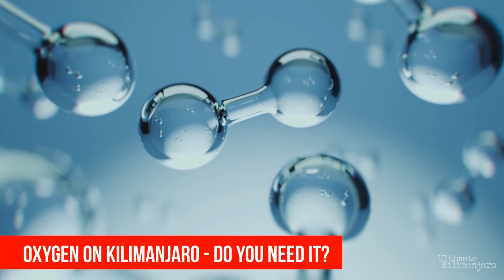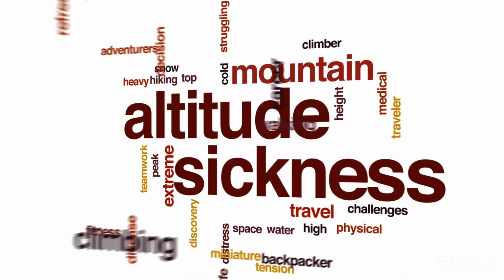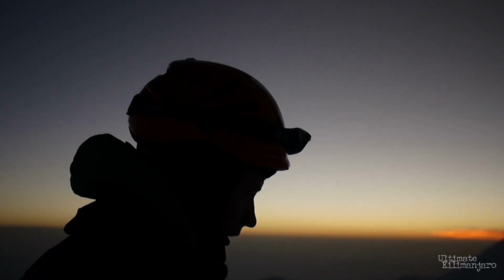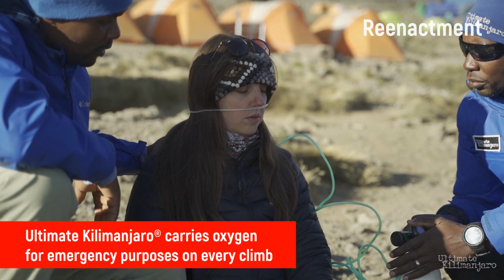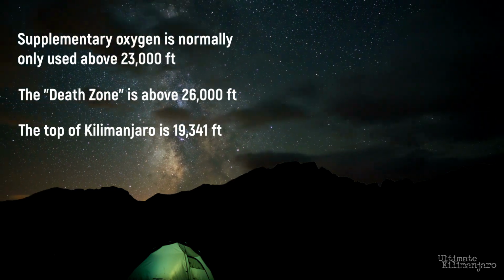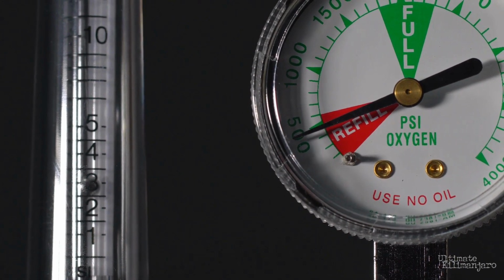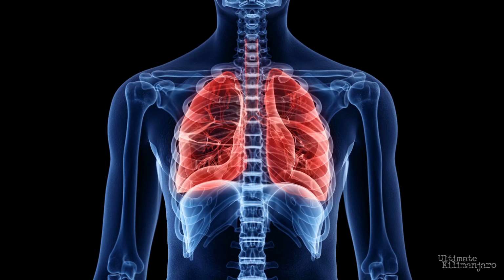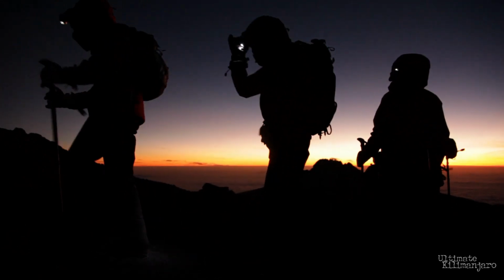Oxygen on Kilimanjaro - Do You Need it? (Emergency & Supplemental Oxygen)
At all altitudes, the percentage of oxygen in the air is constant at 21%.
However, the number of oxygen molecules changes due to air pressure. At sea level, air is compressed, squeezing oxygen molecules together, making it denser. But at higher altitude, air pressure is lower and oxygen molecules spread apart, making air thinner.

The low oxygen at high altitude is what causes altitude sickness, or acute mountain sickness (AMS).

Symptoms of altitude sickness begin to arise starting at around 8,000 feet and continue to become more pronounced the higher you go. The precise mechanism is not well understood but it’s clearly related to hypoxia and some other factors such as effort and innate susceptibility.

Altitude sickness is the main cause of fatalities while climbing Kilimanjaro. High altitude pulmonary oedema and high altitude cerebral oedema are two fatal forms of serious AMS that can strike on the mountain. Therefore, many Kilimanjaro operators bring oxygen as a precaution in order to treat climbers who have developed moderate or severe altitude sickness.

Ultimate Kilimanjaro® carries oxygen for emergency purposes on every climb. This oxygen is only used to treat a stricken climber in conjunction with immediate descent. In other words, it is administered only in a rescue scenario and as a part of evacuation off the mountain.

Now there are some operators who advertise the use of a “personal oxygen system” to assist climbers on Mount Kilimanjaro. This is not standard practice.

Supplementary oxygen is normally only used at extreme altitudes above 23,000 feet. Heights greater than 26,000 feet are inhospitable for sustained human life. These elevations are sometimes referred to as the ‘Death Zone.’ The top of Kilimanjaro is 19,340 feet tall. Therefore, supplemental oxygen is not needed to climb Kilimanjaro. In fact, supplementary oxygen is rarely used on the peak.

VIDEO CONTENTS
0:00 - Intro
0:29 - Altitude sickness
1:15 - Emergency oxygen
1:34 - Supplemental oxygen
2:12 - Why we don't use supplemental oxygen
4:07 - Bottom line

ABOUT ULTIMATE KILIMANJARO

Ultimate Kilimanjaro® is, quite simply, the #1 guide service on Mount Kilimanjaro.

With more than 18 years of experience, Ultimate Kilimanjaro® has a proven expertise on Mount Kilimanjaro. We lead over 150 climbs per year, with more than 1,000 adventurers climbing with us annually. Literally thousands of climbers have stood on the top of Kilimanjaro with us. Our clients have included celebrities, film makers, senators, ambassadors, authors, journalists, and even the world record holder for the oldest person to summit.

All agree, you won’t find a better Kilimanjaro outfitter.

Our expert guides, high quality standards, and focus on safety have made us the top choice for thousands of customers from all over the world. In short, we know what it takes to get you to the summit – in an safe, fun, and affordable way.

Thousands of people have stood on the summit of Mount Kilimanjaro with us.

Won’t you join us on the Roof of Africa?